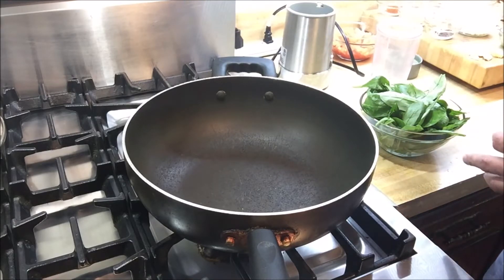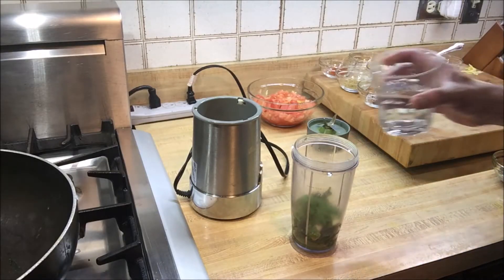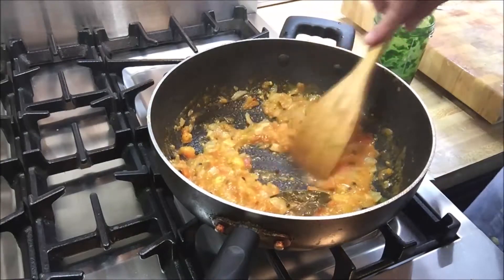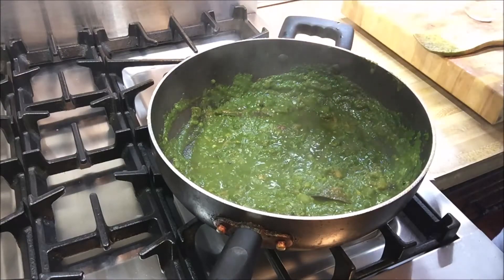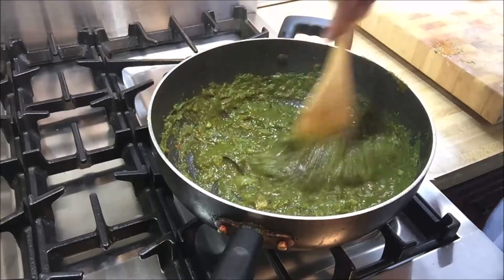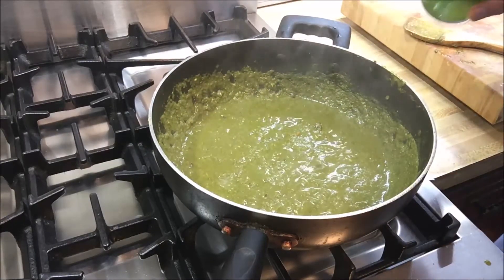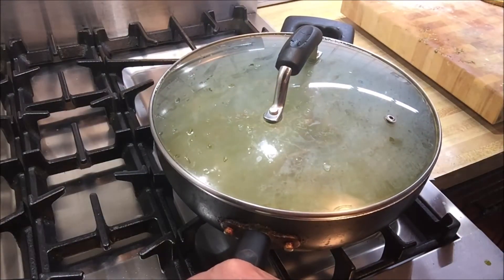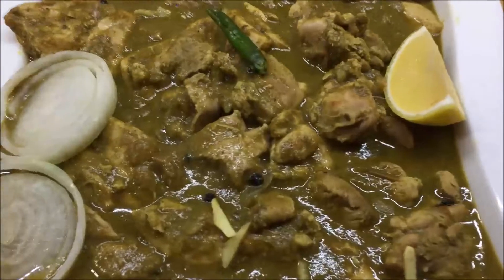Chicken Saag Recipe l Chicken in Spinach Sauce l Murg Palak l Murg Saagwala l Gastroguru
This Chicken Saag recipe will have your taste buds signing with joy!
Saag means greens and spinach is traditionally used while making chicken or meat dishes in India. This is one of the  best know dishes from the state of Punjab, India. Check out full recipe below.

Chicken (Spinach) Saag/Murg Saagwala recipe:
Ingredients:
5 skinless, boneless chicken thighs - cut into large pieces
224 grams fresh spinach leaves - washed
2 inch of ginger root - grated, other 1/2 inch slivered for garnish
2 garlic cloves
1 green chili - minced
1 cup water - half for spinach paste other half for cooking
3 TBSP Veg. oil
2 bay leaves
1/2 TSP black peppercorns
1 onion - finely chopped
4 tomatoes - peeled/skin removed and finely chopped
1.5 TBSP cumin-coriander powder mix
1 TBSP - red chili powder
3 TBSP whole milk yogurt
1/4 tsp garam masala
few ginger slices,2 onion roundels, lemon wedge/slice, green chili for garnish

Method:
Cook spinach without water, covered in  a sauce pan for 3 to 5 minutes
Put spinach, garlic, ginger and 1/4 cup water in a food processor
Process it to a puree, set aside
Heat oil in a saucepan , add bay leaves & black peppercorns
Saute for 2 minutes. Next add onion and stir fry for 2 minutes more
Add chopped tomatoes and cook for 3 to 5 minutes until they are dissolved
Now add cumin-coriander powder, turmeric, red chili powder, salt & garam masala.
Mix well and cook for 2 more minutes then add spinach puree and remaining water. Mix well and cook for 2 more minutes
Add yogurt, 1 TBSP at a time, mixing it quickly
Finally, add chicken, mix well. Cover and cook for 25 minutes until its tender
Open lid and transfer to serving bowl.
Garnish with lemon wedge, ginger & onion slices, green chili-optional
Wallah! Your delicious Chicken Saag/Murg (chicken) Saagwala is ready!
Bon Appetit!

Gadgets In My Kitchen:
Cookware Set
Chopping Board
Food Processor
Knife Set